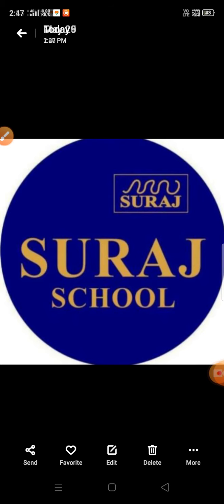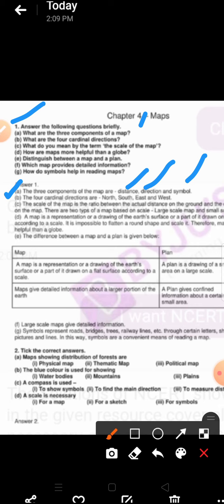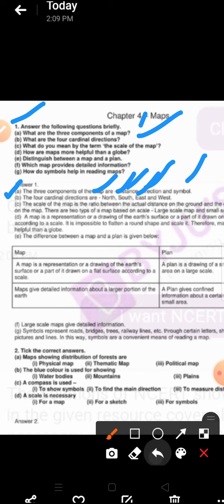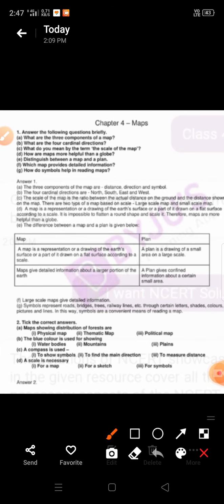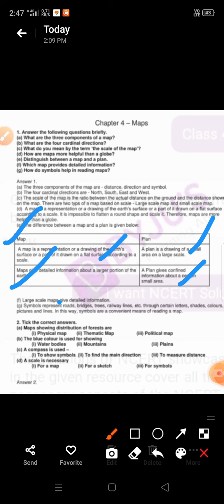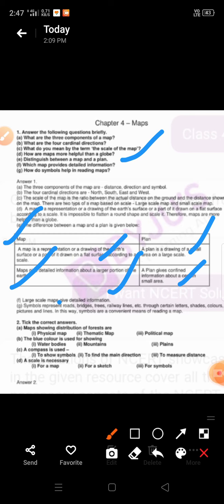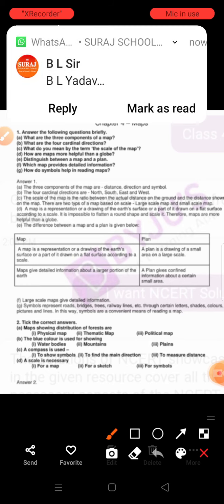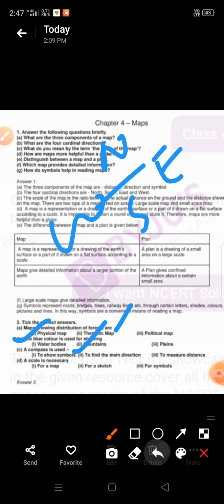Geography chapter 4 maps question answers